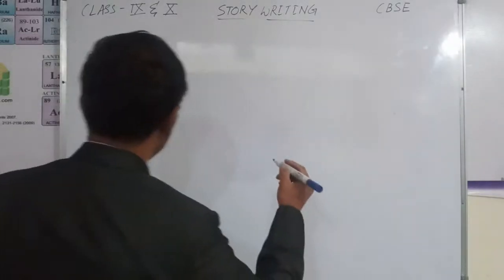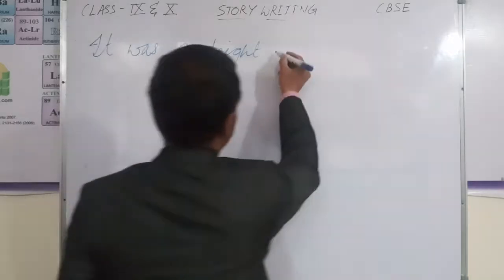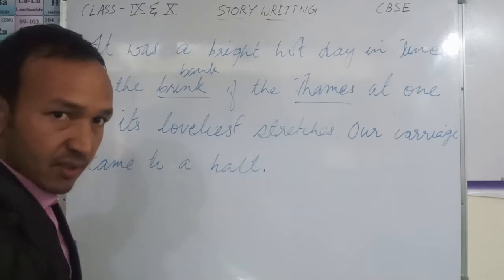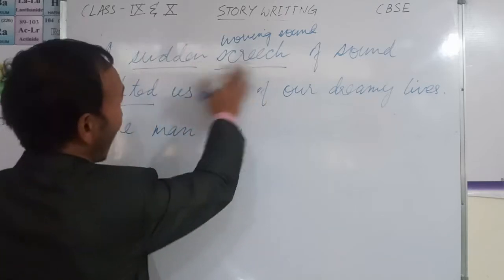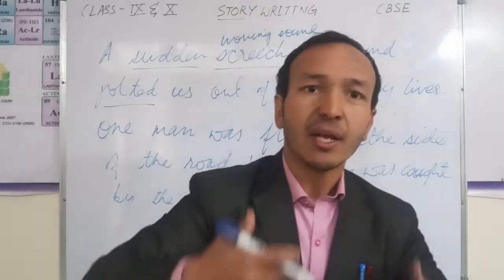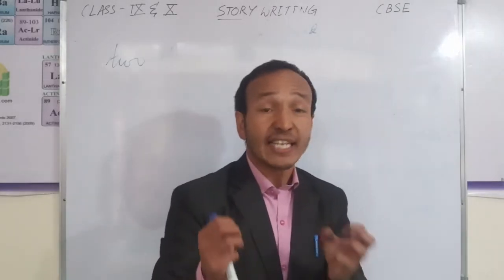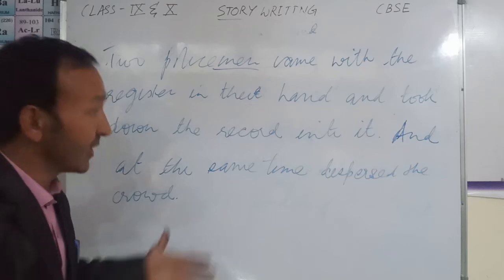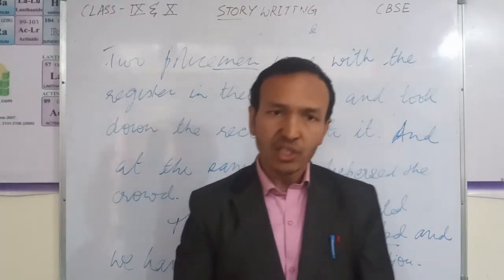Story writing class 10th phase-II by Vidya sir